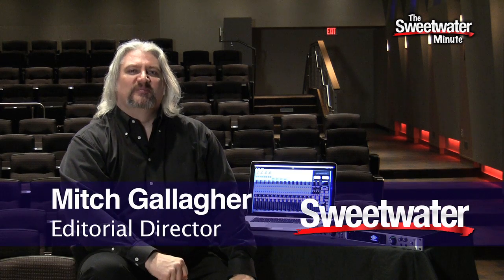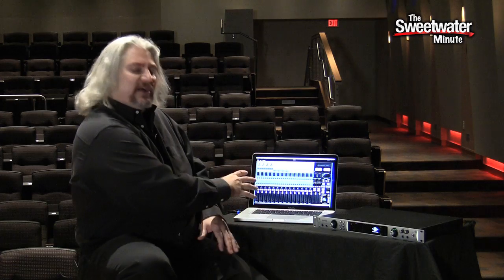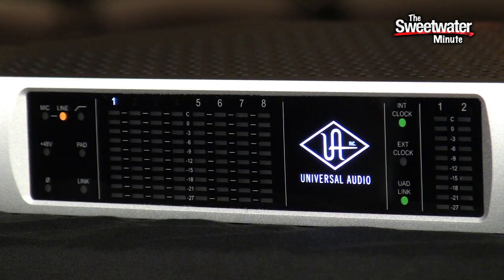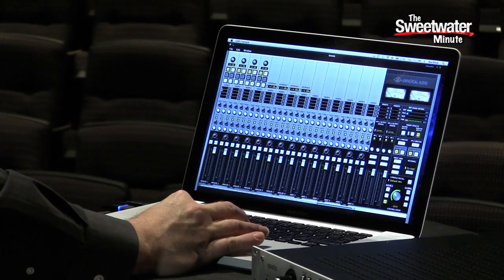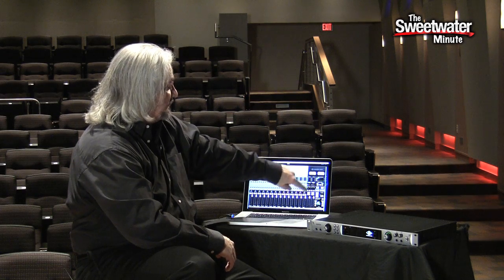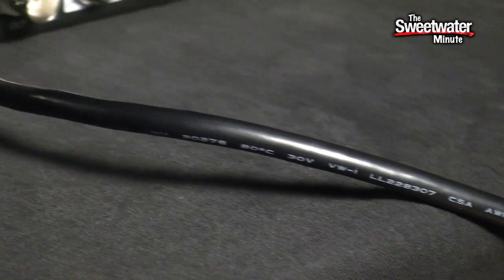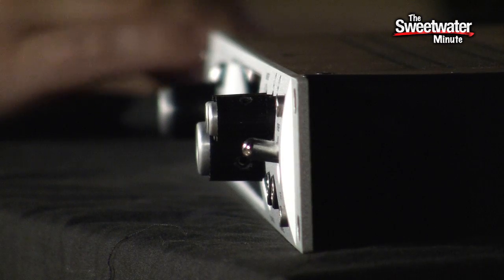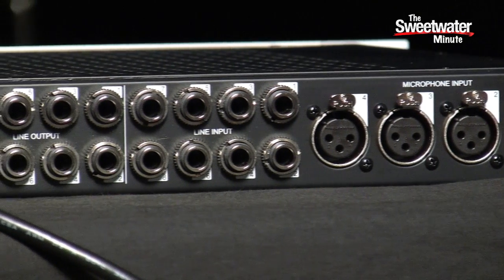Sweetwater Minute - Vol. 127, Universal Audio Apollo Audio Interface Overview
Mitch Gallagher presents the new Universal Audio Apollo audio interface, and we couldn't be more excited! Not only is Apollo the world's first Thunderbolt-ready audio interface, it has UAD-2 DSP built right in so you can use UAD-2 powered plug-ins during tracking and mixing! UAD-2 powered plug-ins are world-renowned for their spot-on recreations of classic audio processing gear. And now with Apollo, you can use UAD-2 plug-ins during tracking with near-zero latency! There's a ton of cool and innovative features on the Apollo: enjoy the overview, then learn all about this hot new interface right